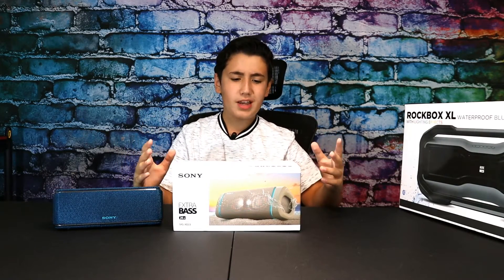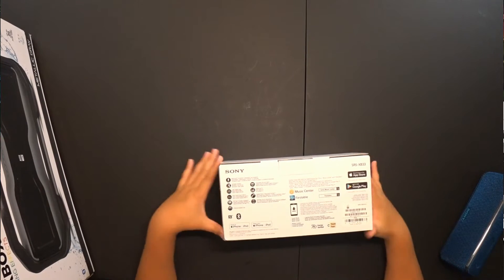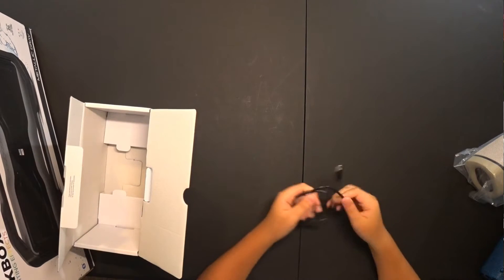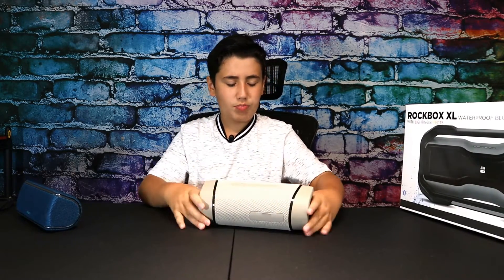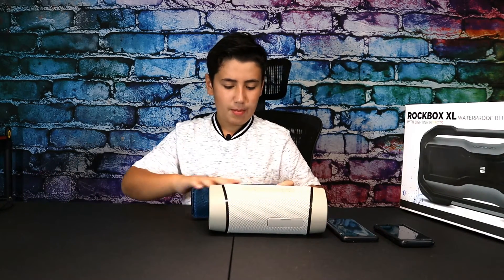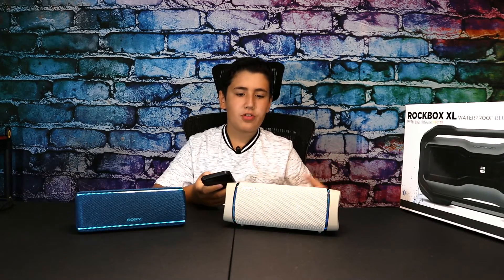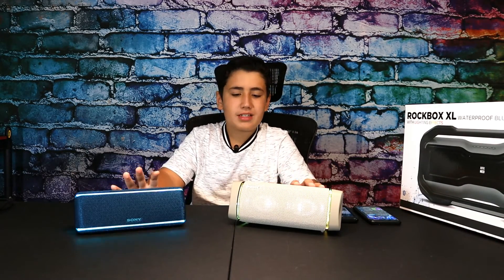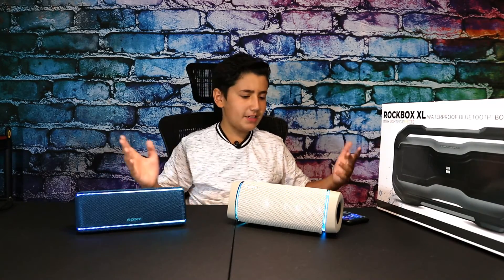Sony xb33 Watch before you buy!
Today I show you why the sony xb 33 isn't worth its price

                           Here are links to buy products I have reviewed

                                                       Sony Speaker Line
Sony SRS-XB33 EXTRA BASS Wireless Portable Speaker
Sony SRS-XB43 EXTRA BASS Wireless Portable Speaker
Sony SRS-XB23 EXTRA BASS Wireless Portable Speaker
Sony SRS-XB31 Portable Wireless Bluetooth Speaker

                                                           JBL Speaker Line
JBL Charge 5 - Portable Bluetooth Speaker
JBL FLIP 5 - Portable Bluetooth Speaker

Here are other good quality products I'm also reviewing soon

TOZO T10 Bluetooth 5.0 Wireless Earbuds
iTouch Air Special Edition Digital Smartwatch
Versa 2,
Versa 3
SMA-M1 Smart Watch
LETSCOM Fitness Tracker with Heart Rate Monitor
jucbo V7
JBL E65BT On-Ear Wireless Headphones
JBL Tune 510bt
JBL Reflect Mini 2 Bluetooth Headphones
Senso Bluetooth Headphones
Optium Bluetooth Headphones